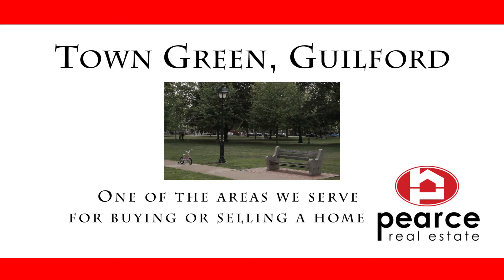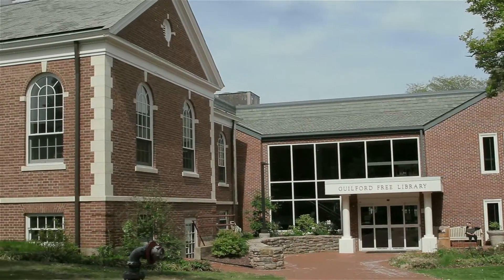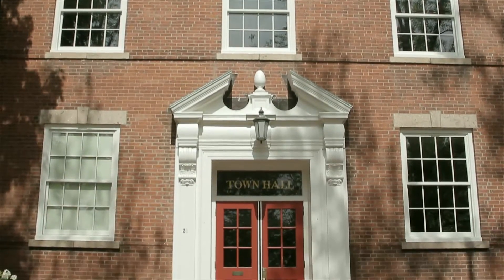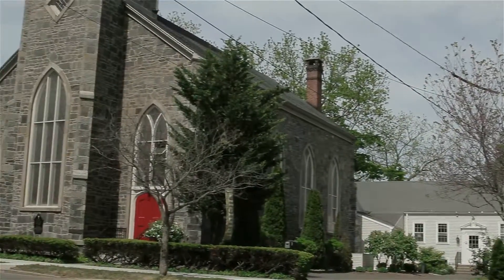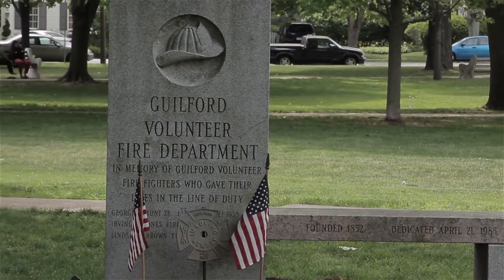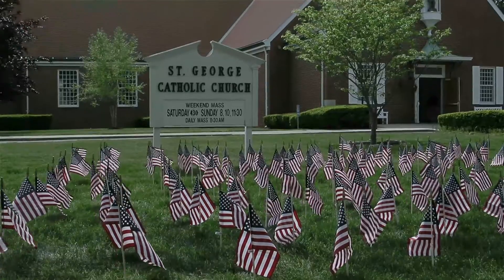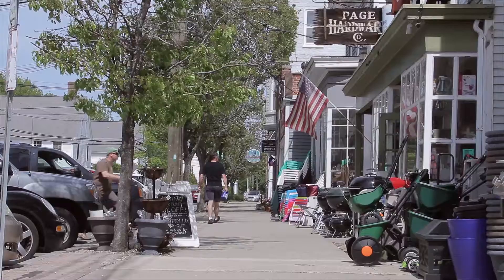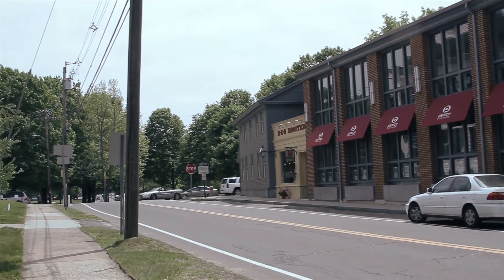The Guilford Green in Guilford, CT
Connecticut has some amazing town centers & greens - among them our beautiful Guilford Green! See what the Green and its surrounding area have to offer.

Considering moving or relocating to the Guilford area? We can help!